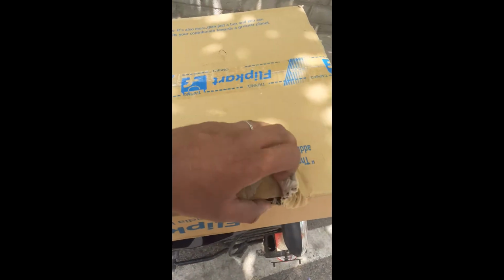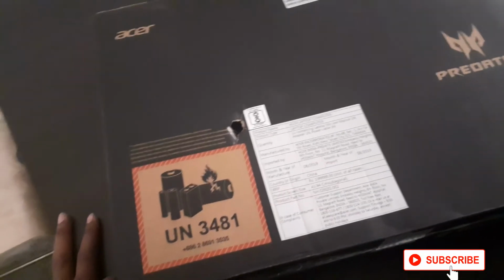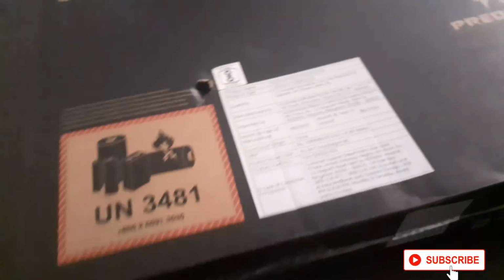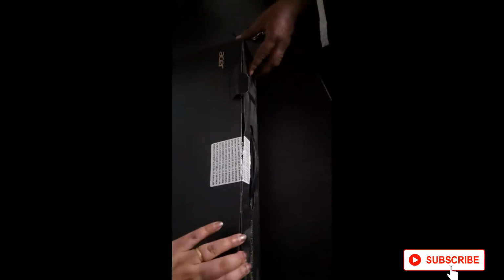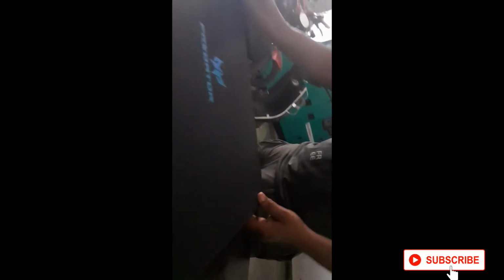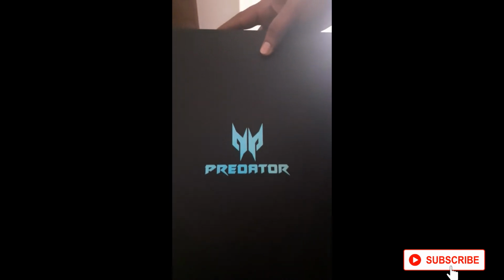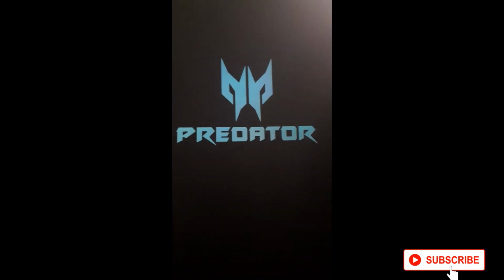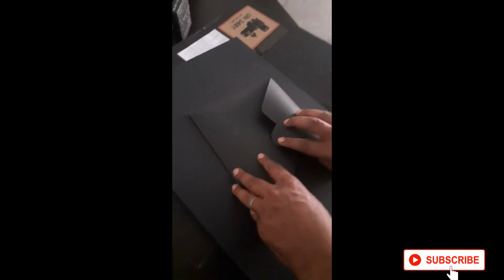New acer predator helios 300 flipkart 2060 Gaming Laptop review (unbox) for graphic - Part 1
this laptop purchased from flipkart on march 23rd i received this got i7 9th Gen, 6GB 2060 Graphics Card and 17.3 inch Screen. cost around 130k but SBI gave some discount on EMI so Rs 1,24,000 paid. i have used for after effect and Photoshop, illustrator, blender all the these applications are running very smoothly. i hope this video will help you lot. if you have any question about this product feel free to put comment on my comment section.